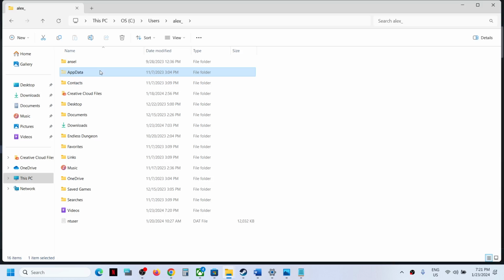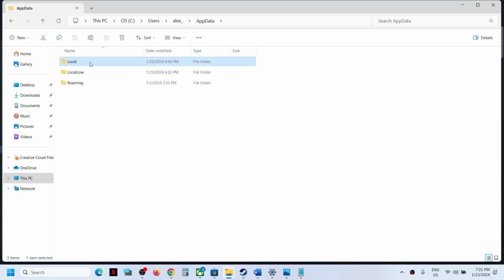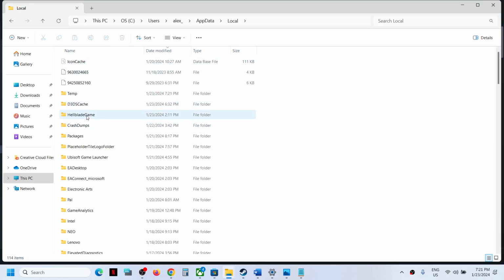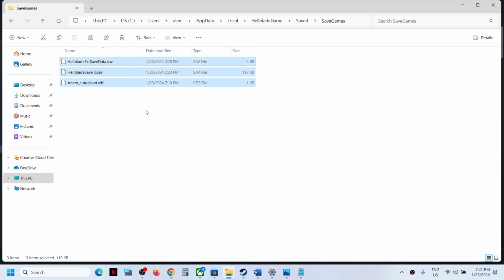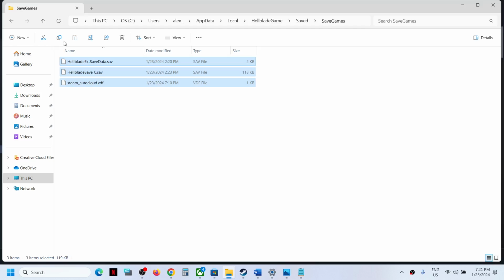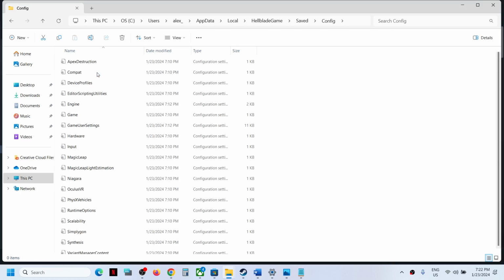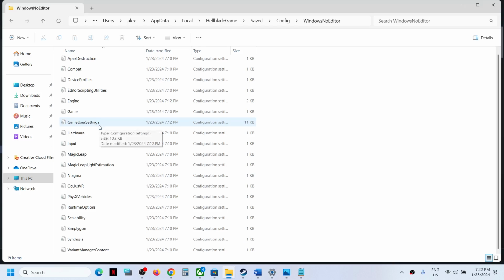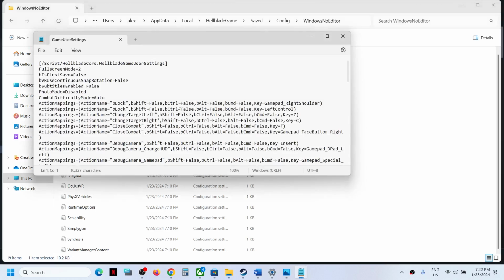Hellblade Senua's Sacrifice: Where Is The Save Game & Config Files Located On PC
Hellblade Senua's Sacrifice: Save/Settings Files Location,Where To Find The Save/Settings Game Files For Hellblade Senua's Sacrifice game On PC